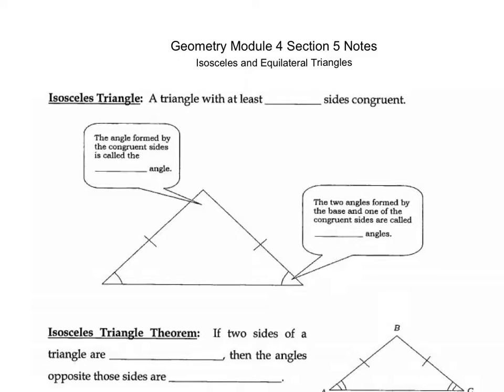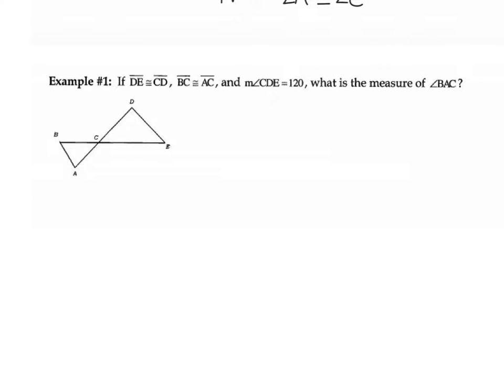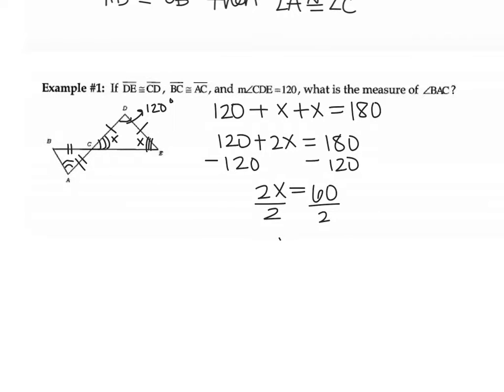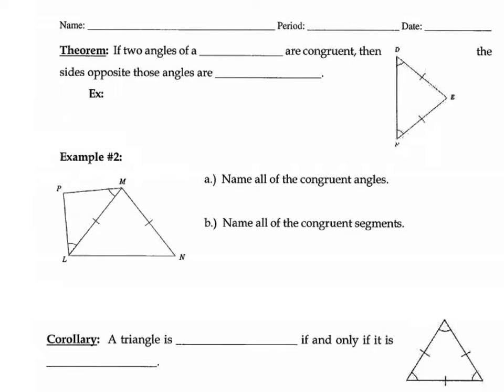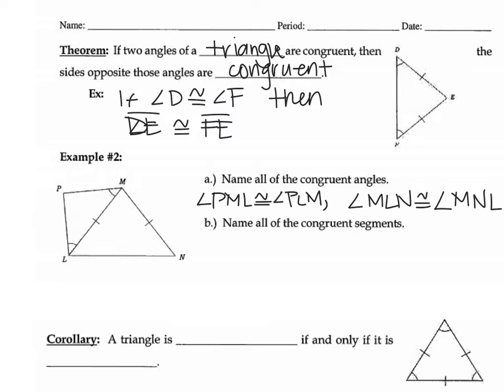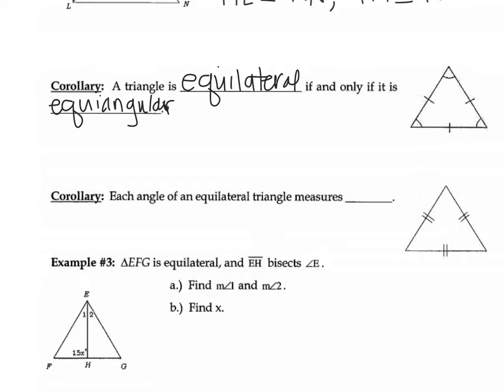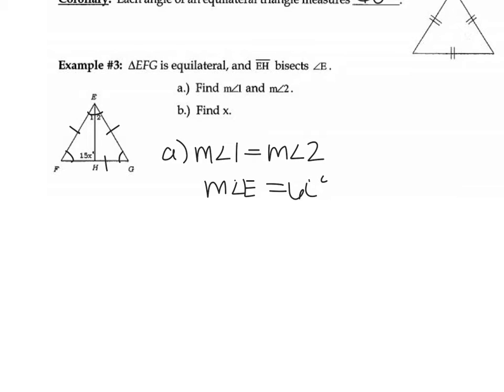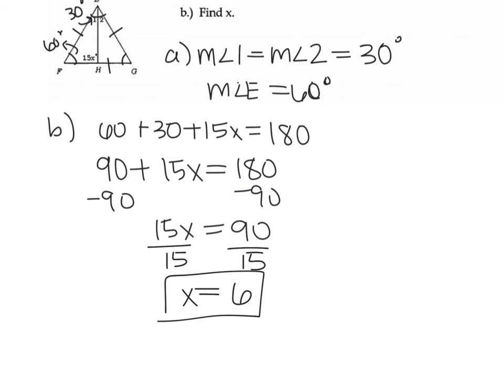Geometry Module 4 Sec 5 Notes